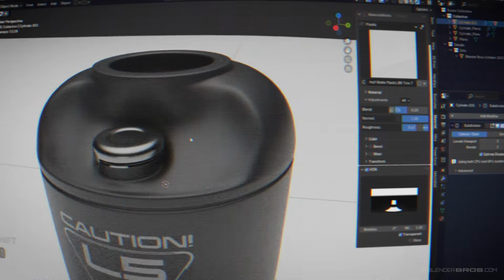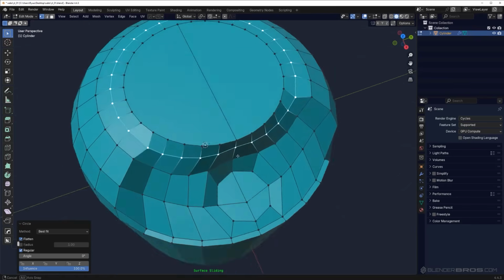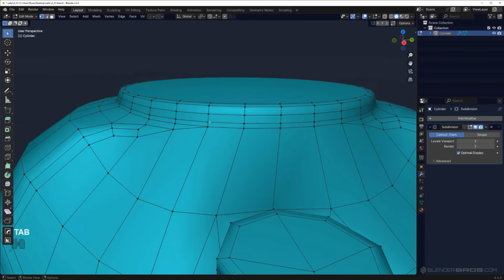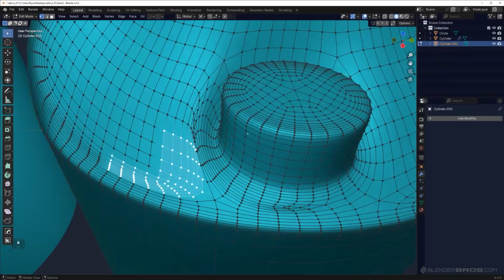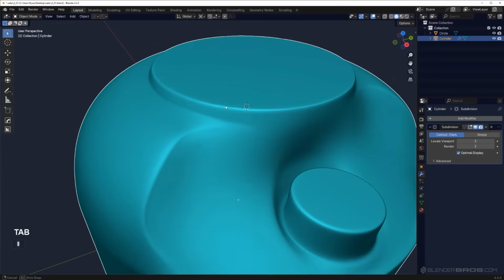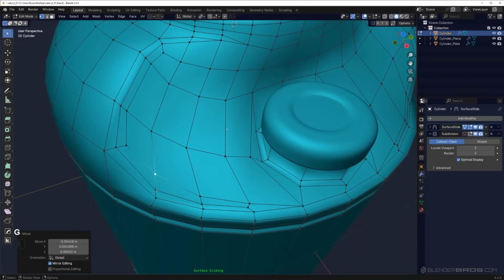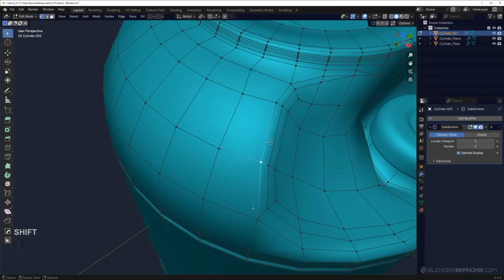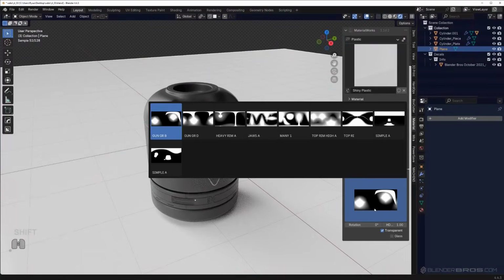Easy Blender Tricks for Awesome Hard Surface Models!